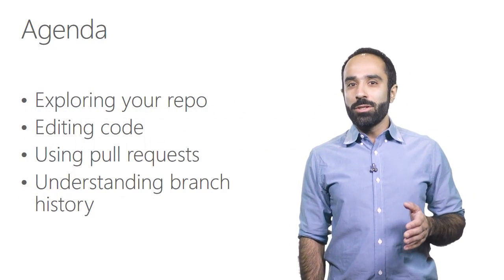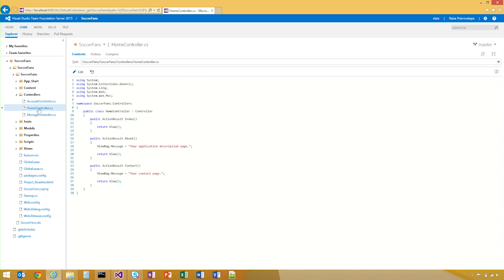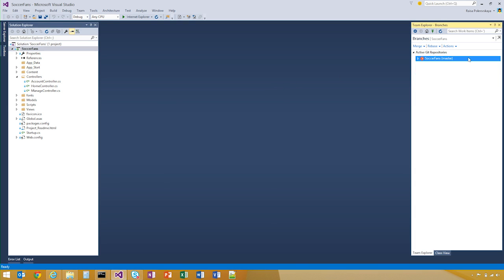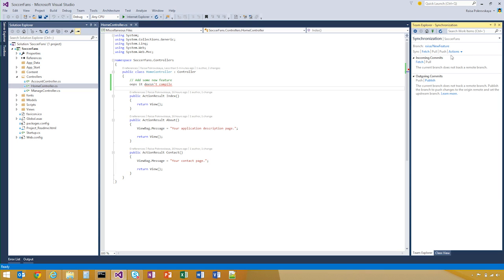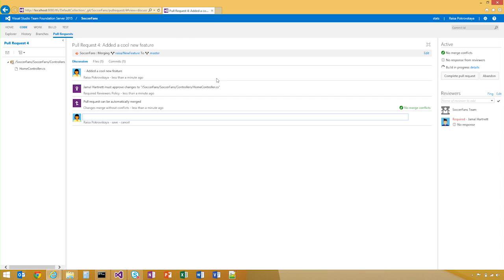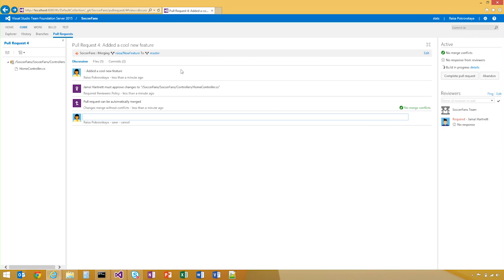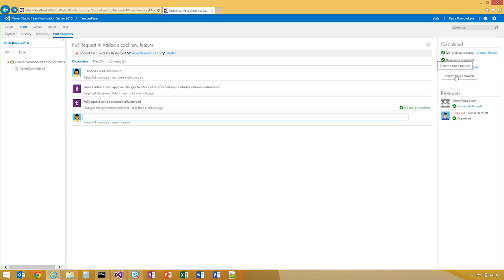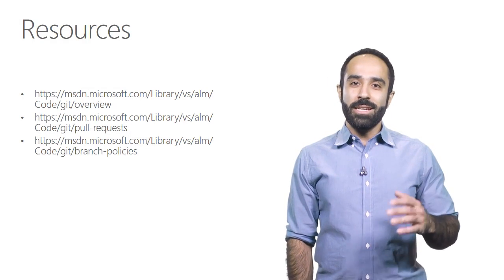Visual Studio 2015 Final Release Event Git Branches and Policies in Team Foundation Server 2015